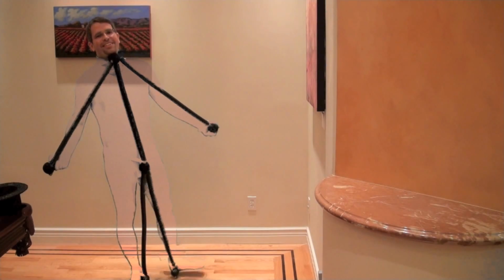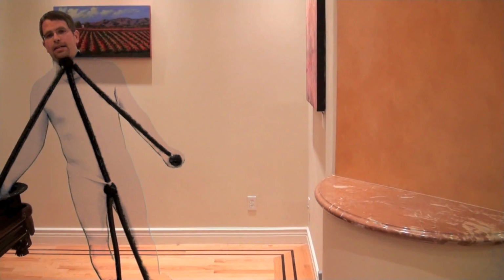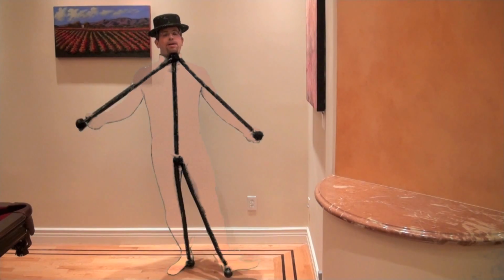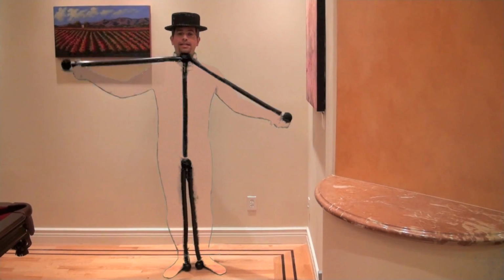Halloween costume: xkcd stickman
For Halloween 2011, I decided to be the blackhat stick man from the xkcd webcomic.